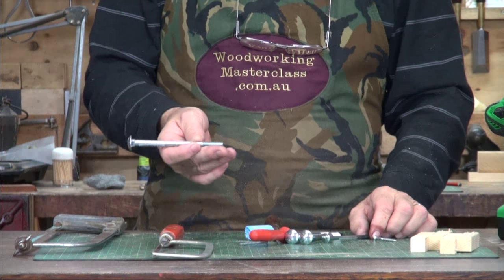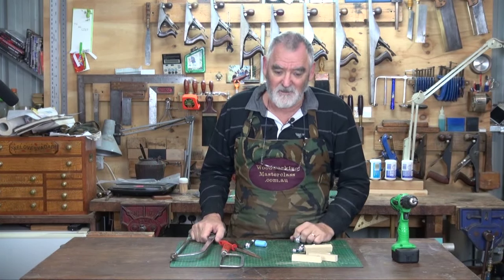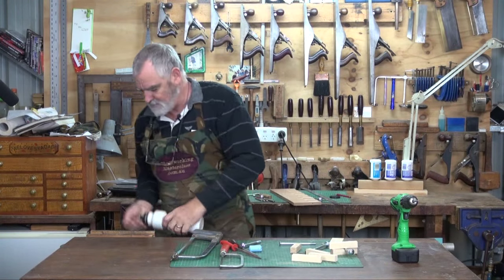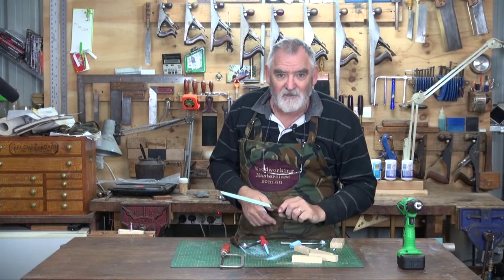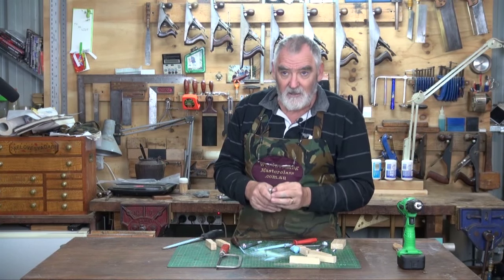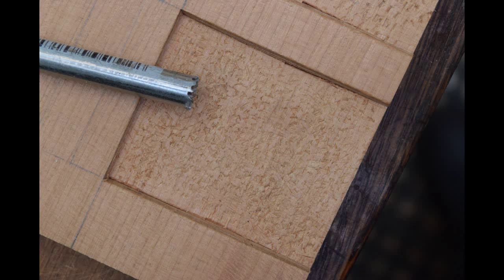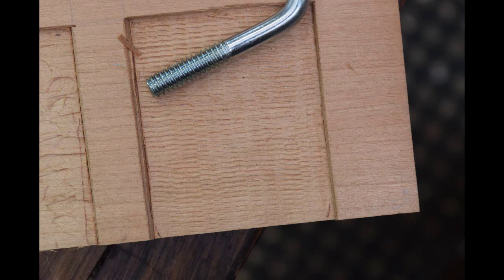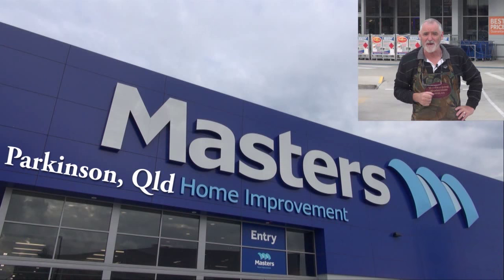Pattern Punches for adding patterns and texture to Woodworking Projects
Here's a nice simple tool set that you can build for under $4.00 and save yourself potentially 100's. Very simple to do but the effect is amazing. Join Steve Hay as he shares how to make and use these versatile Pattern Punch Sets